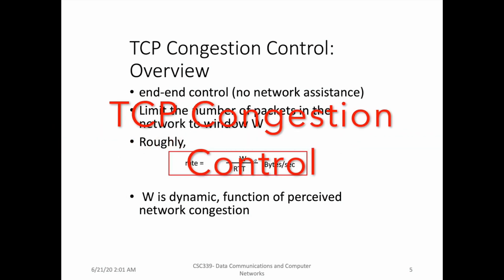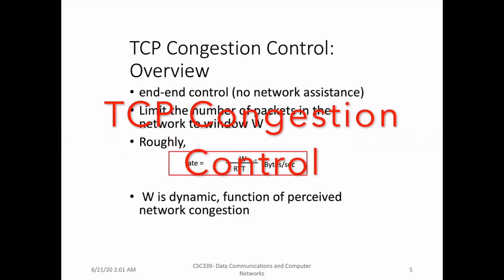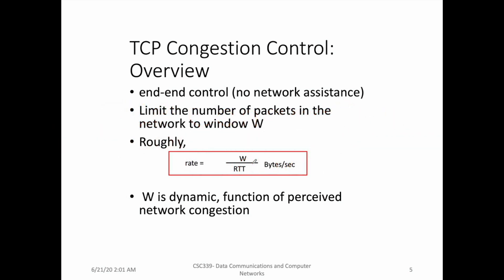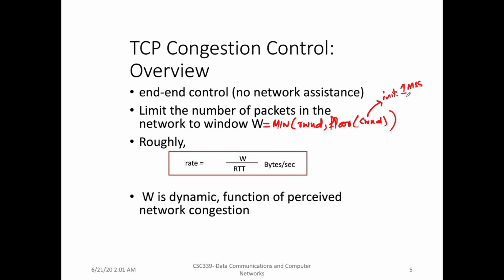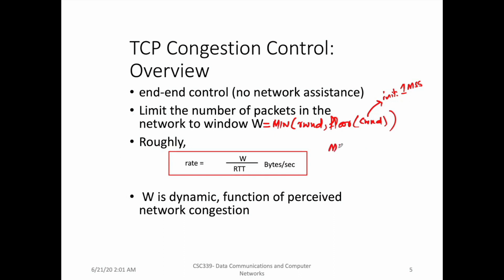TCP Congestion Control Overview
0:00 Overview of TCP Congestion Control
4:38 Slow Start, Additive Increase and Multiplicative Decrease
12:23 Congestion Avoidance
14:45 Detecting Packet Loss
15:58 Fast Retransmit